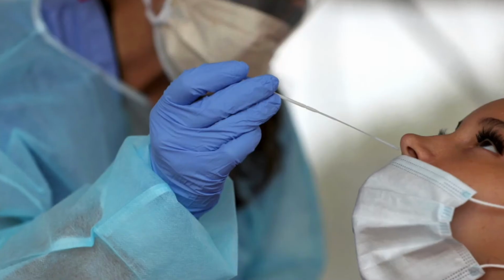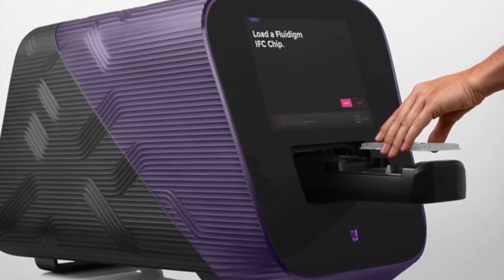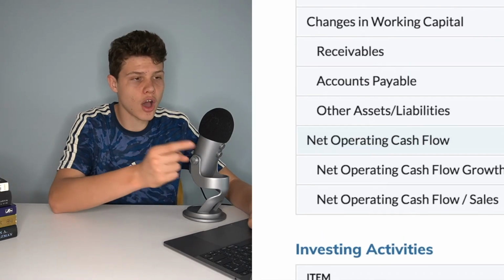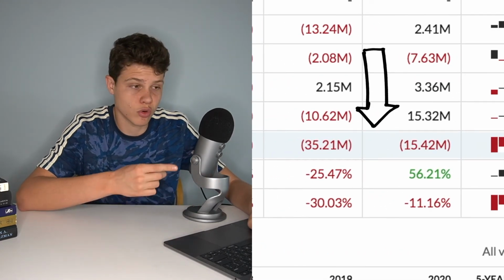This Stock Will Double (FLDM)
Today we will go over Fluidigm, a stock I believe will double.